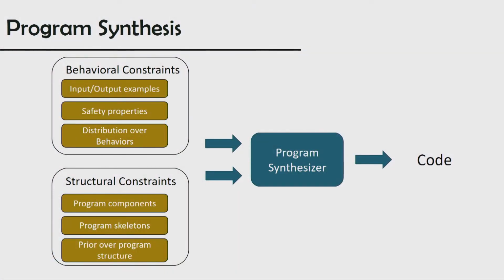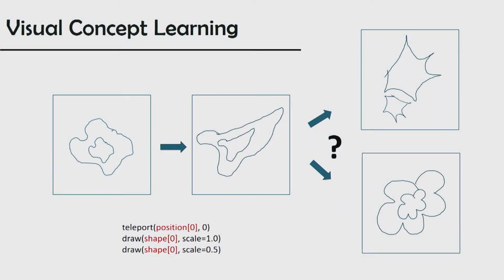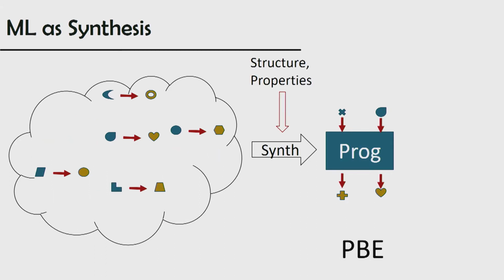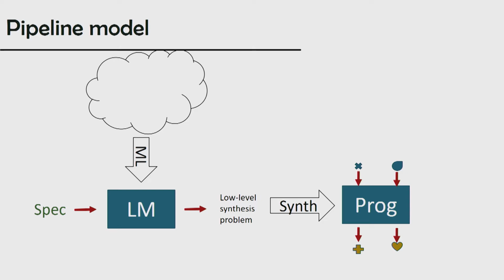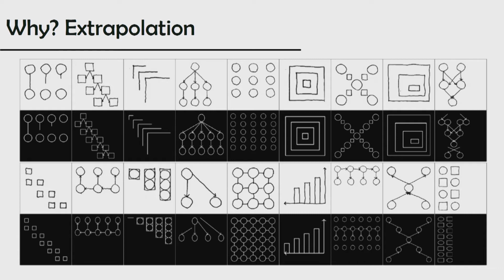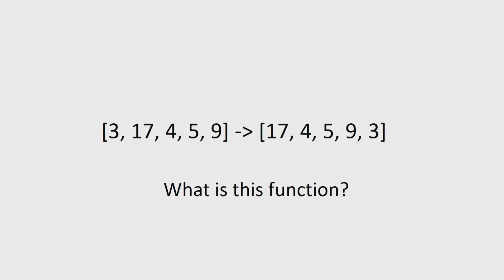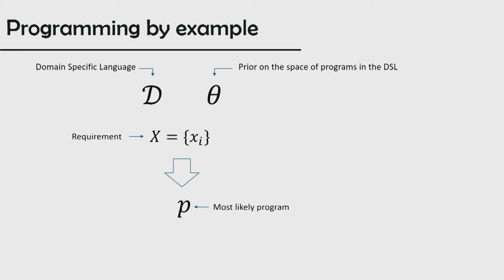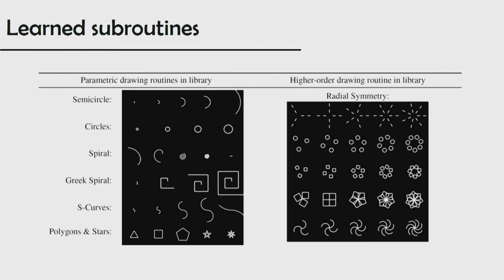MIT Talks 1: Programming Systems and Artificial Intelligence- Day 3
Speaker: Armando Solar-Lezama. Professor, CSAIL, MIT